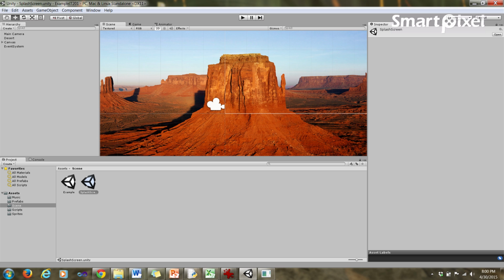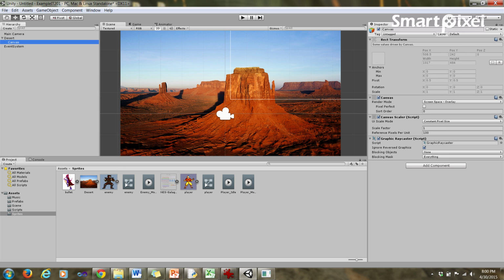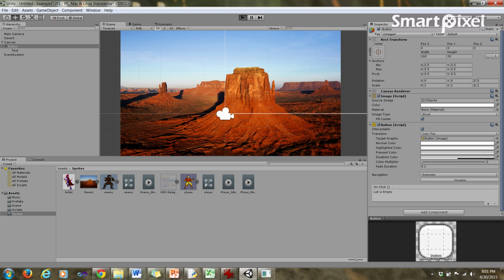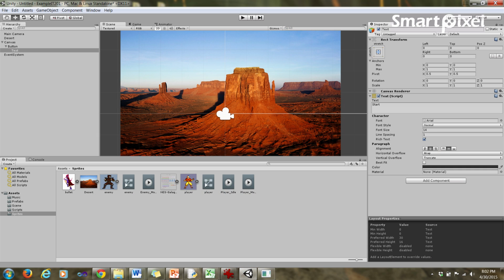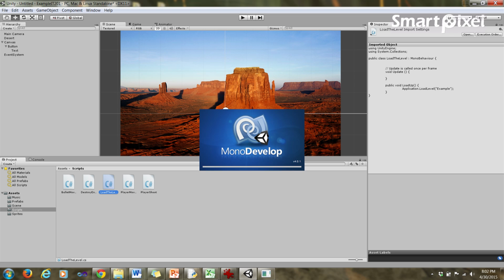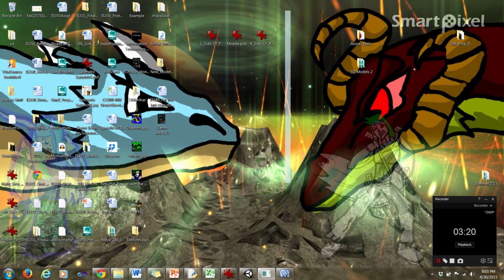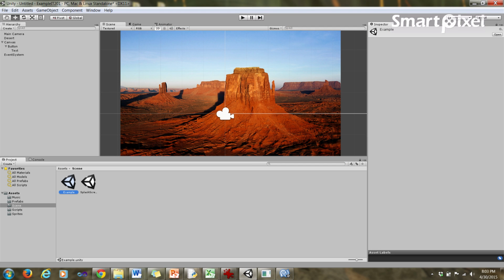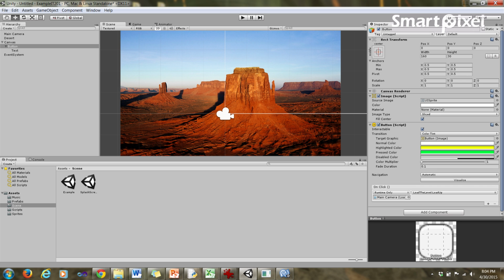Unity Button Tutorial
A tutorial on making functional buttons in Unity.